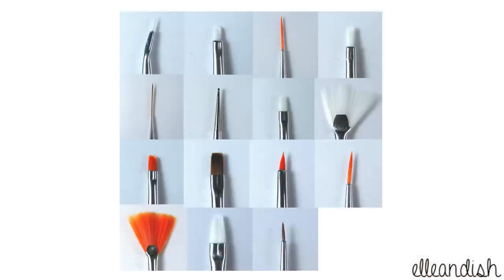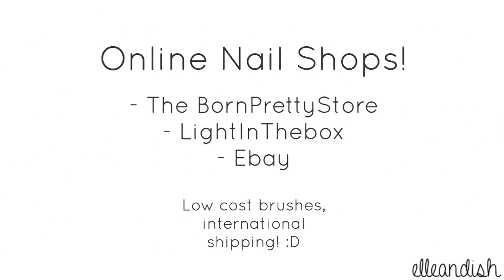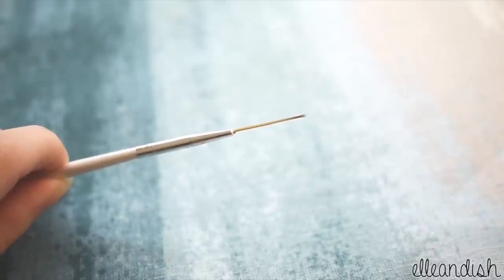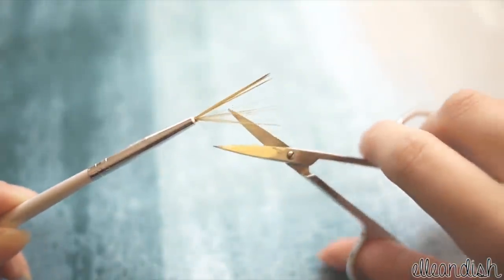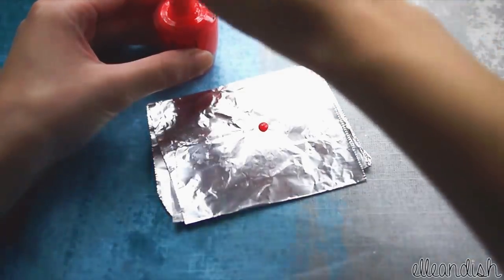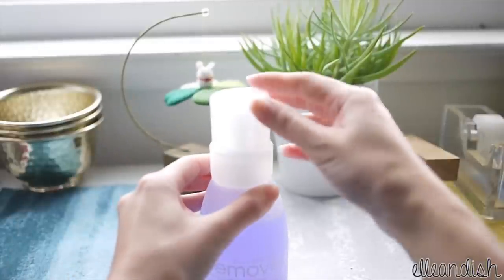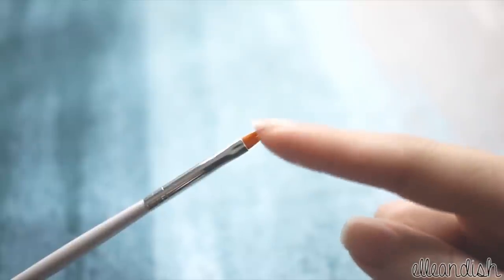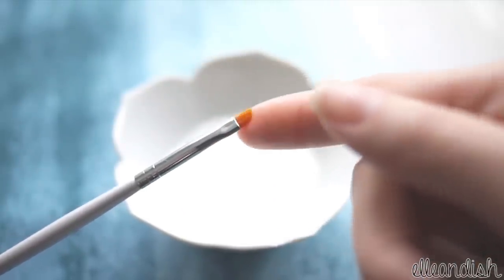Nail Art Brushes: How to Clean, Where to Buy, How to Cut, & How to Use!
This video has been highly requested!  In this video I talk about where I buy my nail art brushes, how to use them, how to cut them down, and how to clean and soften them!

I don't believe in spending a lot of money for brushes.  My favorite ones are made out of artificial fibers and they don't cost an arm and a leg!

Got any other good brush recommendations for me?  :D

★ Materials »

15 piece nail art brush set (Amazon):

Nail Polish Remover:
Zoya Remove

Foil

Cotton pads

Water

Software used for every video:
Adobe Photoshop
Picasa 3.9

Get a FREE box of nail polish from Julep! (USA & CANADA only), must pay for shipping

FTC:  Everything was purchased with my own money.  I was not paid to make this video.